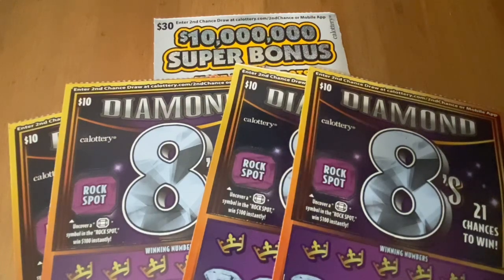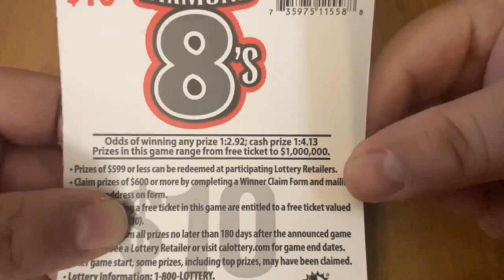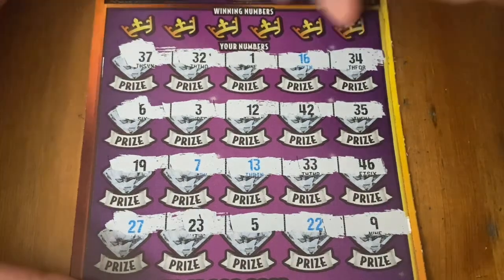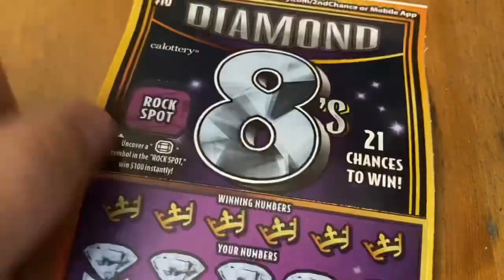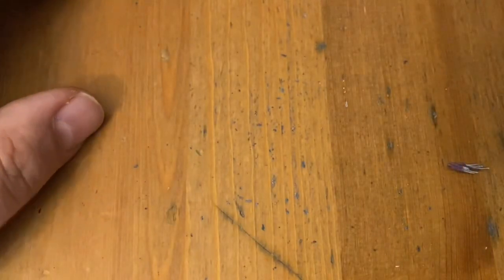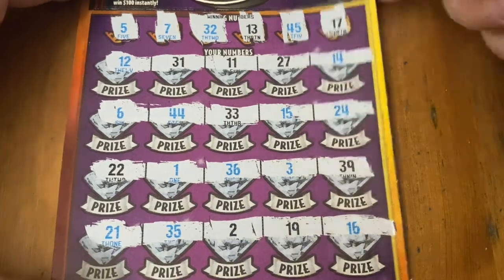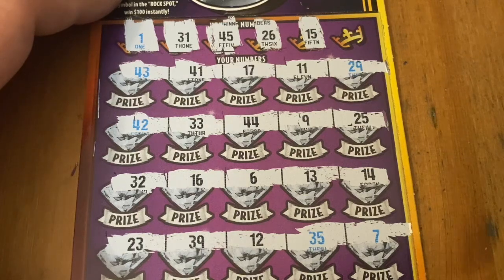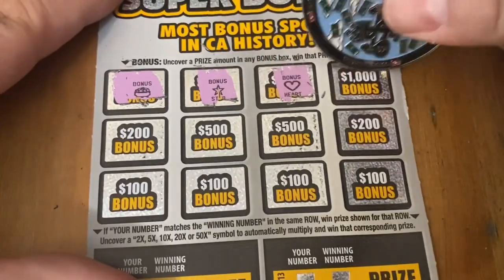10 Million Super Bonus & Diamond 8’s Tickets‼️ California Lottery Scratchers🤞🍀🍀🍀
I post daily at 6pm PT and an special morning crosswords video at 8:30am PT on Sundays.

Rude and negative comments will be deleted, lets stay positive!

I will reply to you as soon as possible.

If you would like to send me mail you may send it to:

Scratchtastic Scratcher

Anything I receive in the mail will be considered a channel donation. If you don't want to donate it please don't send it.